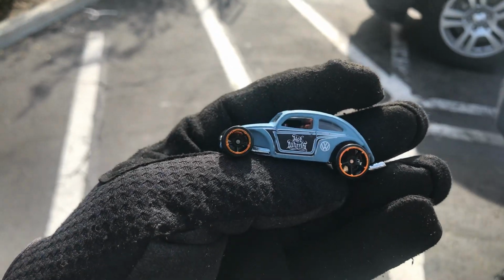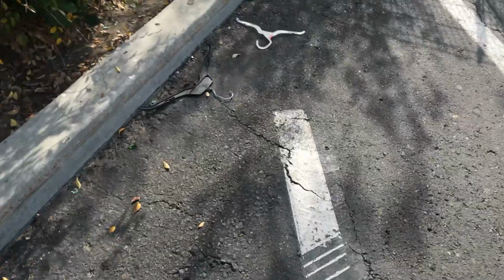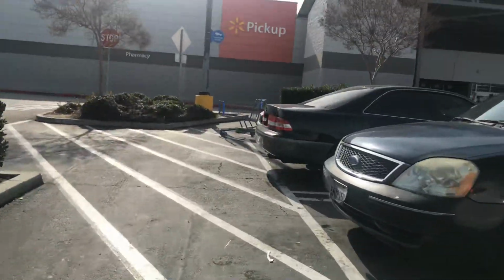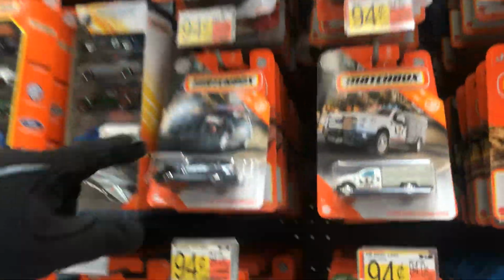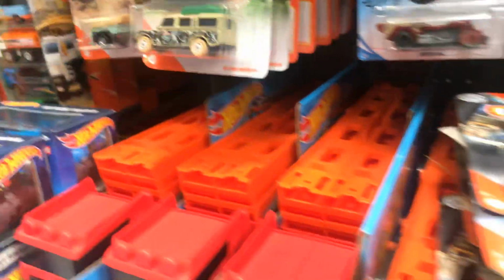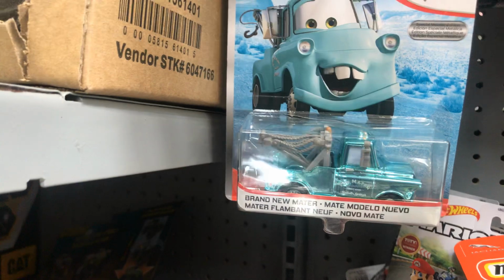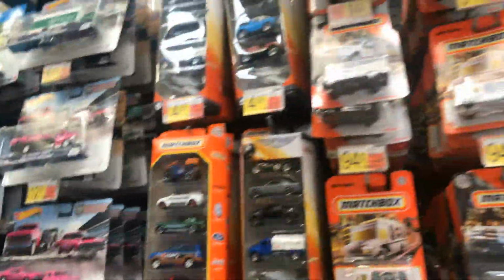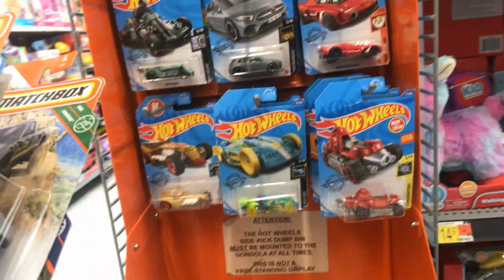Playdays Collectibles Thursday morning Hotwheels hunting at Walmart!. 1.7.21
One more store for Hotwheels exercise!. Playdays Collectibles is now open!. Bring your mask 😷 and gloves 🧤. Safety first!. Please keep using all safety precautions at all times!. Open 7 days a week. Thank you for your business and support. Don’t forget to visit my YouTube channel